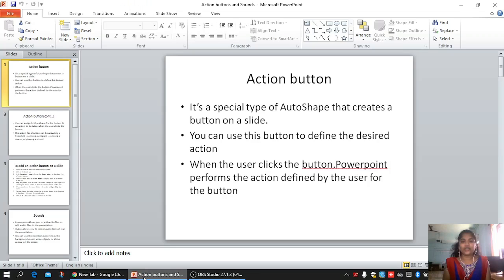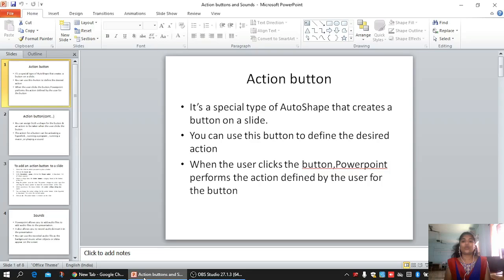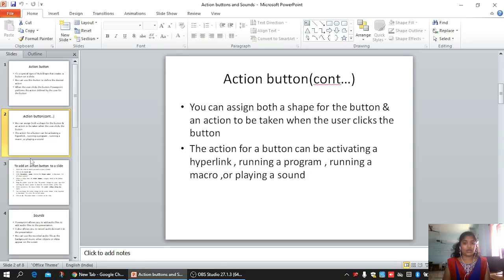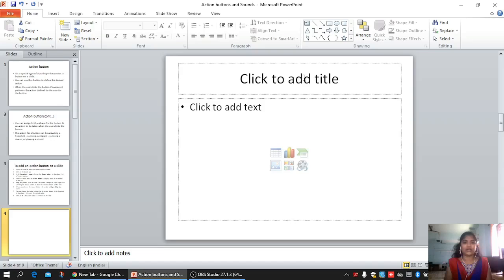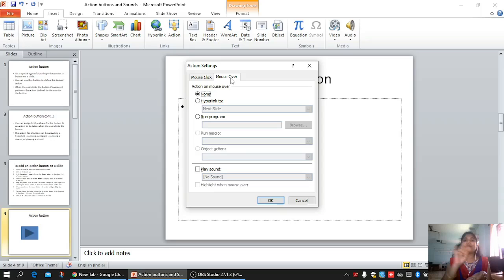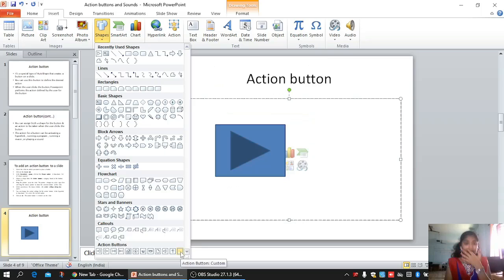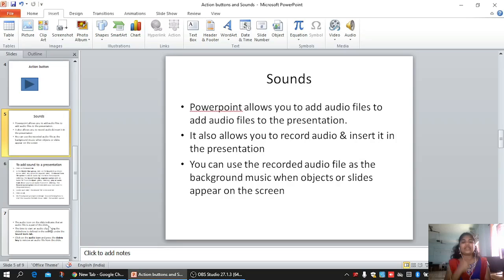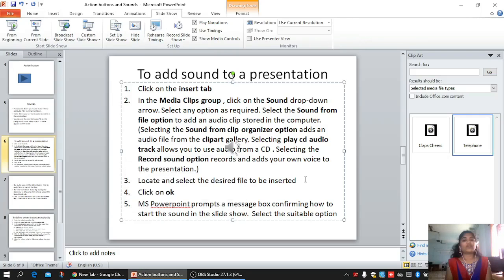CHAPTER 4 : MORE ON MS POWERPOINT 2007 PART 6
ACTION BUTTON
SOUND